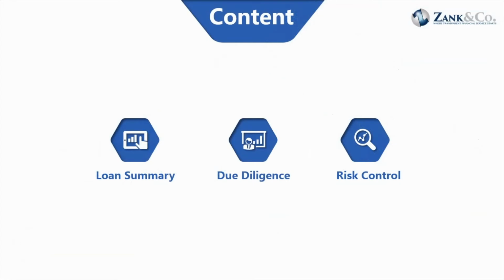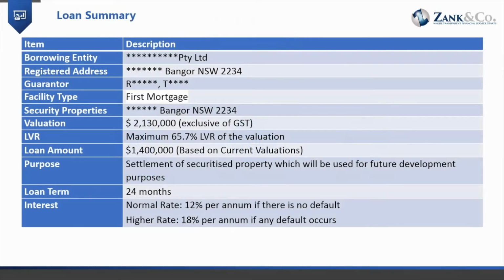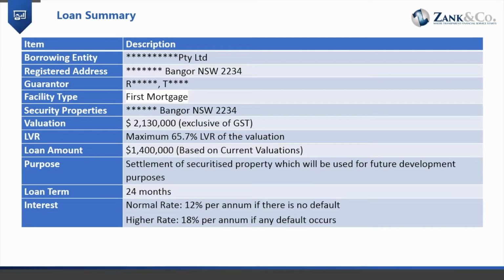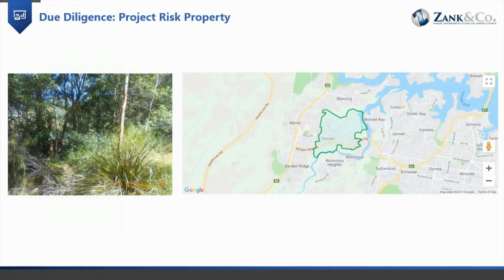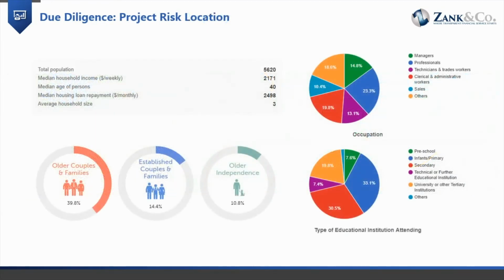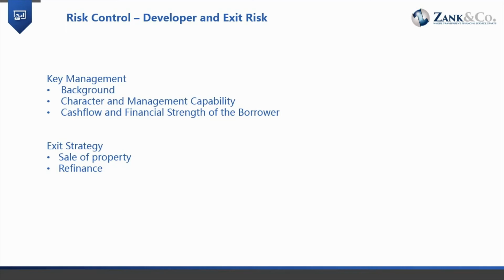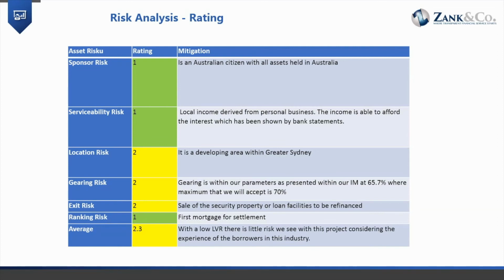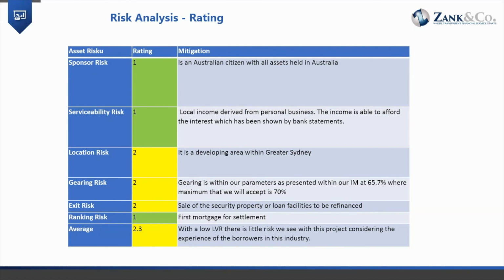ZANK Lending Case Study ID：Bangor NSW